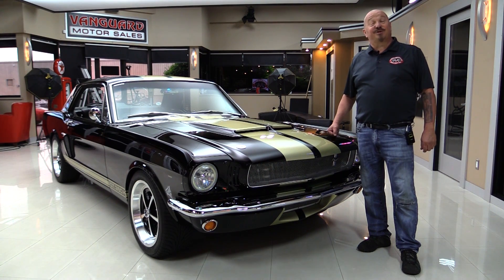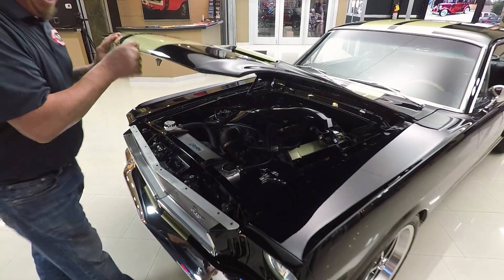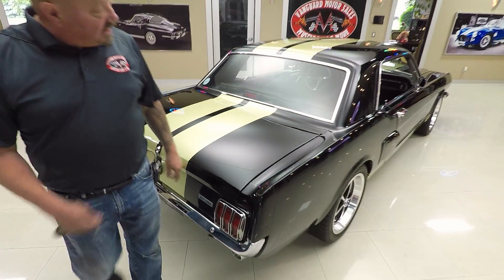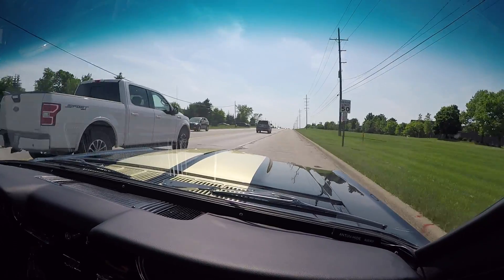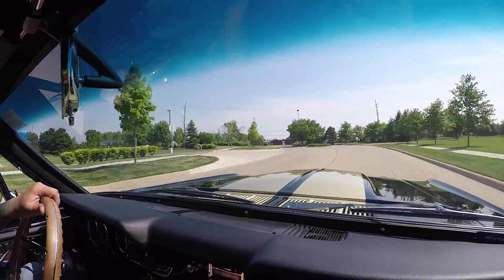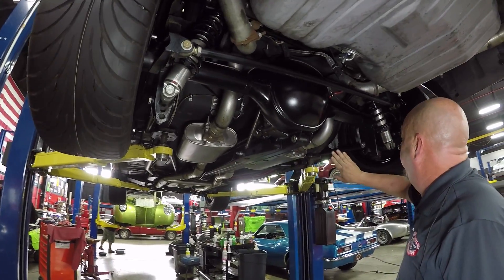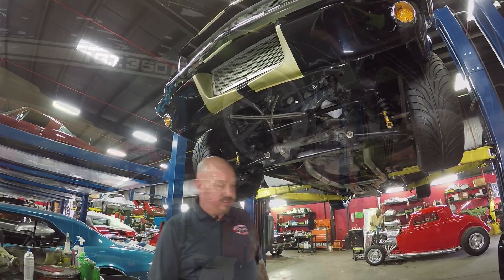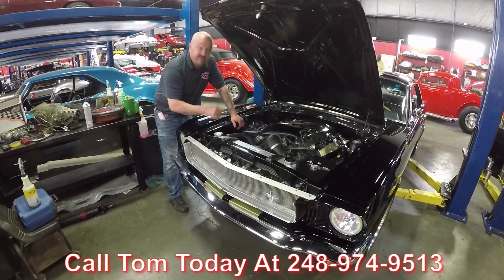1966 Ford Mustang For Sale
1966 Ford Mustang Coupe Restomod

VIN: 6F07T733978

This beautiful 1966 Ford Mustang was purchased from a gentleman in North Carolina that did the complete restoration and has been the sole owner since completed. He started with a rust free car, purchased in South Carolina. The traditional black and gold paint are the perfect colors for this coupe, and a tribute to the Hertz Rent-A-Racer Mustang. Under the hood sits a new Ford Racing 5.0L Coyote Crate Engine matched up to a Phoenix built 4R70W 4 speed automatic transmission and the heavy duty Ford 9 " rear end. Everything on this car is new with under 7,500 one owner miles since completed in 2016. The car comes with a folder including every receipt for everything purchased during the restoration. The car was a 3 - year project totally rebuilt with all new parts where needed. To include TCI suspension front and rear, and Wilwood 4 Wheel Disc Brakes. This car was built to drive anywhere. It has won Editor's choice award at Mustang week, 1st place at Ocala FL Ford and Mustang Show (64 thru 66) along with many other local awards.

to see over 100 HD photos and our in-depth video for this 1966 Ford Mustang Coupe and over 200 other classics!

Mechanics:
Ford 5.0 Liter Coyote V8 Crate Engine
Engine # RF BR3E 6015 HF
Stock Heads
Electronic Fuel injection
4 Speed Automatic
Ford 4R70W
Transmission # RF - F7AP – 7006 – AA
- Year: 1997 and Newer

Front Suspension: TCI Independent
Rear Suspension: TCI Coilovers
Ford 9”
- Ratio: 3.89:1
- Tru Trac
- Nodular Iron Case
Brakes:
Front - Wilwood Disc
Rear - Wilwood Disc
Exhaust:
Dual Exhaust
Dynomax
Front Wheels: 17”
Rear Wheels: 17”
Front Tires: 235/45ZR17
Rear Tires: 235/45ZR17

List of Modifications:
Torque Boxes
Power Rack and Pinion Steering
Wilwood 4 Wheel Disc Brakes
Aerospace Fuel Pump and Regulator
Custom Air Filter Box & Pipe
Ford Racing Wiring Harness & Computer
Ron Francis Car Wiring Harness
A/C Custom in Dash Vents
Halo Headlights & Led Parking Lights
Dakota VHX Series Gauges
Lokar Shifter
Late Model Wiper Motor
Custom Engine Cover
TMI Bolstered Seats
One pc Headliner w/h 1 ½” more headroom
Ididit Tilt Steering Column
Hidden Optima Battery in Trunk
17” Magnum 500 Wheels Sumitomo HTR-Z II 235/45ZR17 Tires
Hidden LED Side Markers
22 - Gal Fuel Tank
Underside of Car Lizard Skinned
Complete Dynamat Inside
Matrix Premium Paint & Clear Coat
Gold Stripes Painted
Custom Exhaust
And Much More
The Car was featured on SVTPerformance.com 2016
Car won SVTPerformance.com Editors' Choice Award at Mustang Week 2016
Original Color White